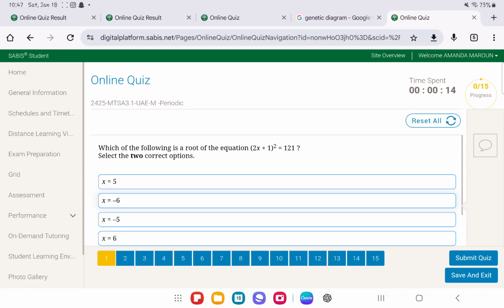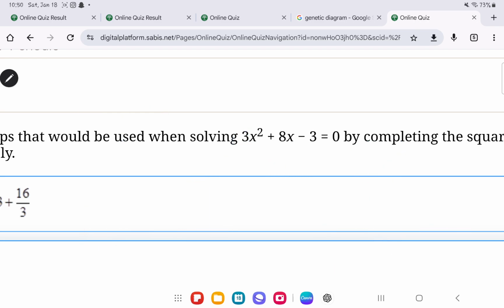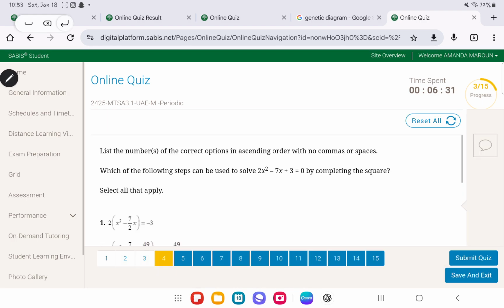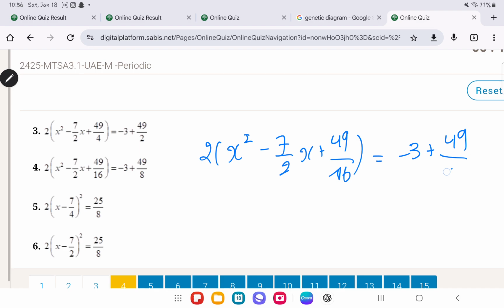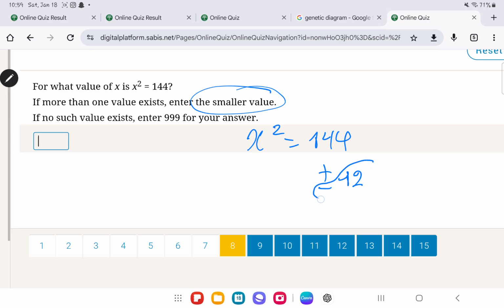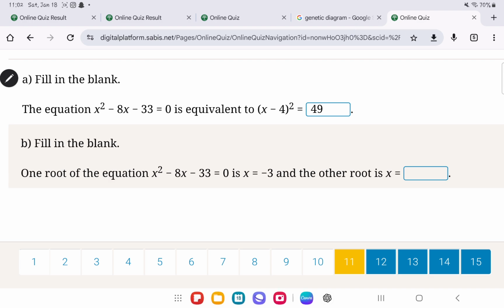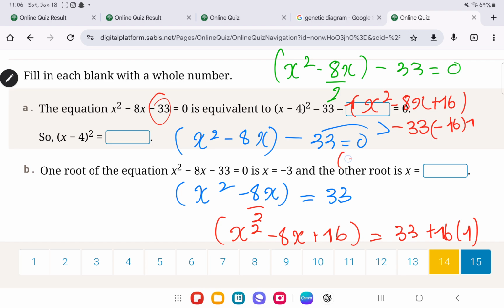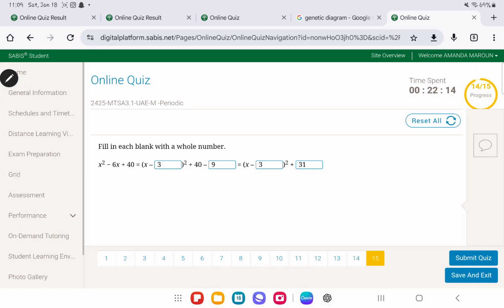Math Algebra Course practice section 3.1 Grade 10S